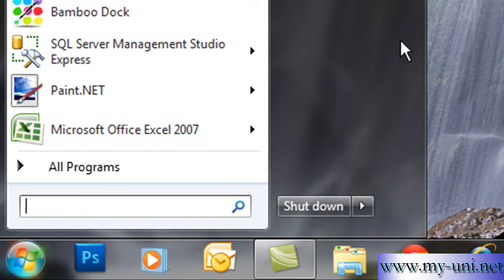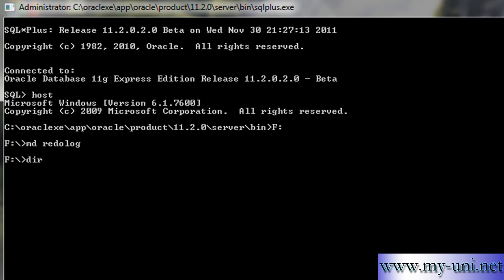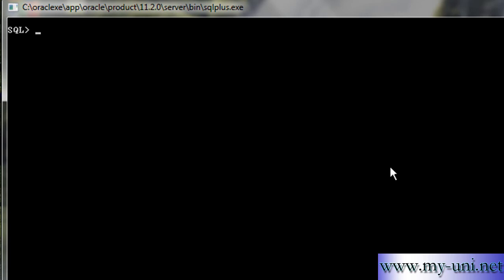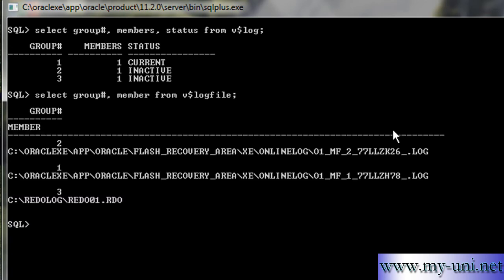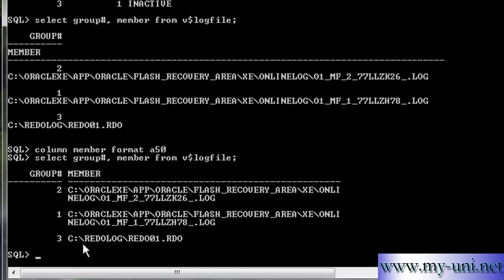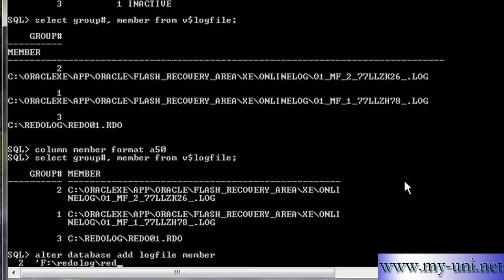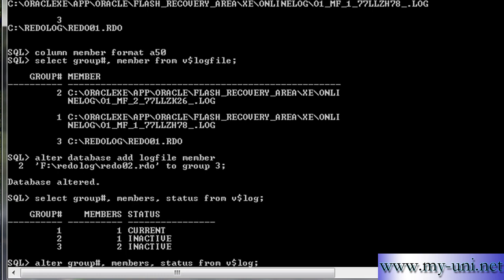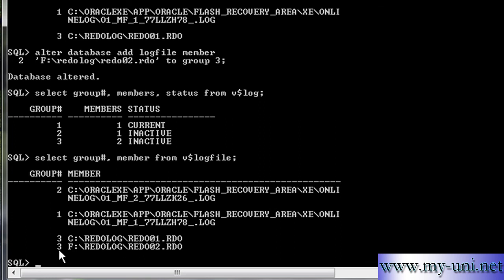Oracle DBA, Adding a redolog member to a group 1e4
How to add members to redo log groups